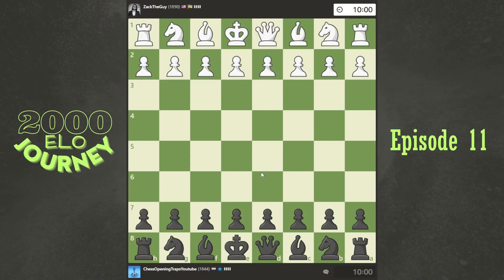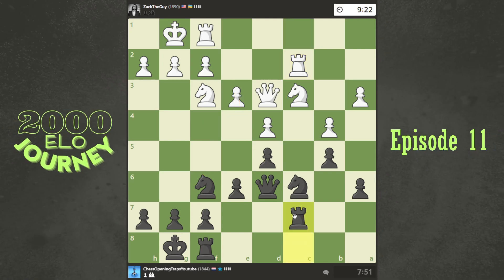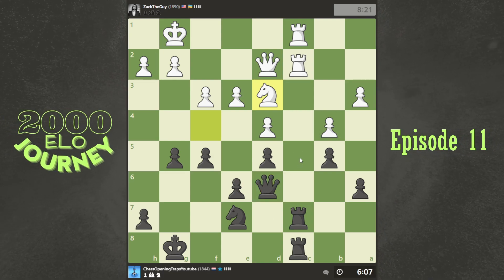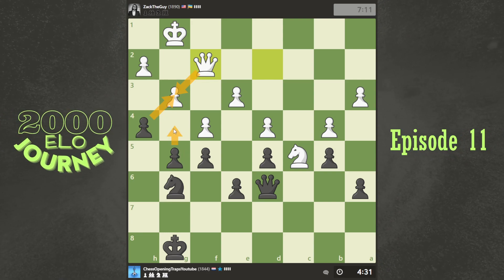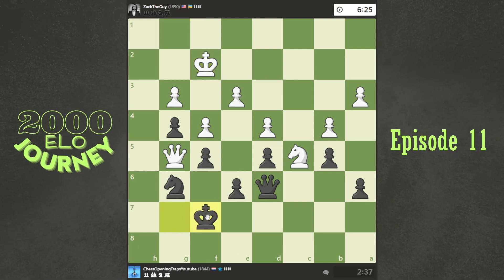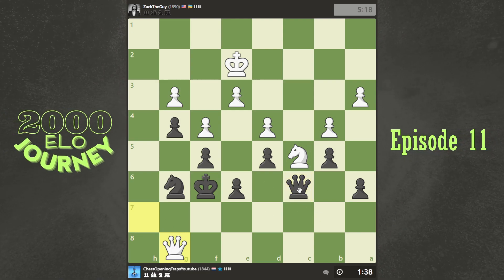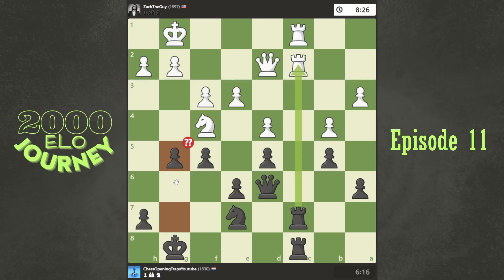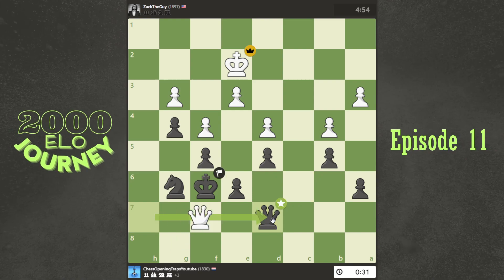How To Play Boring Queen's Gambit Positions?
This devious Halloween Gambit chess opening trap is one you must know about! Whether it is to use yourself or to keep yourself from falling for this.

You can find me on chess.com by user name ChessOpeningTrapsYoutube.